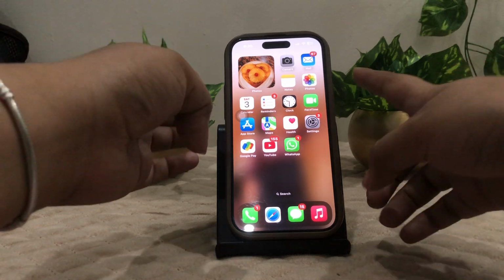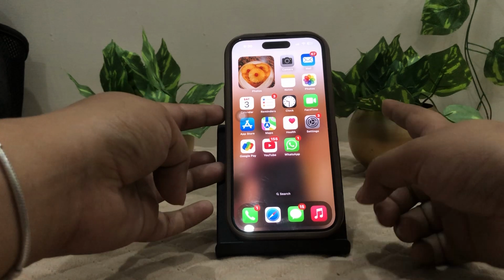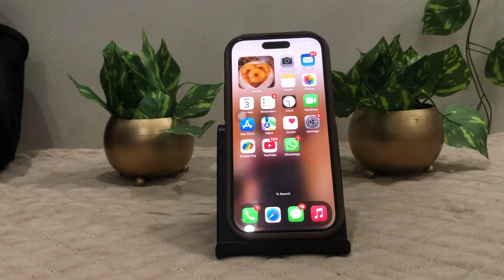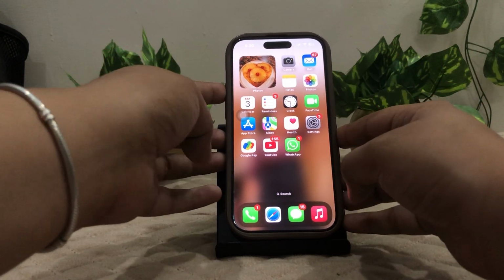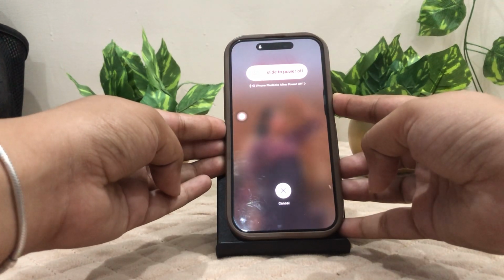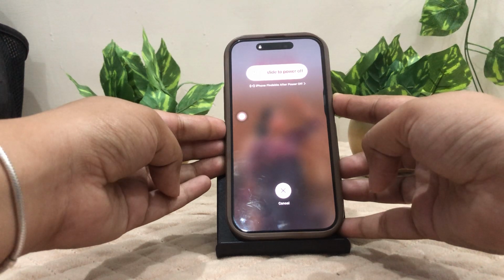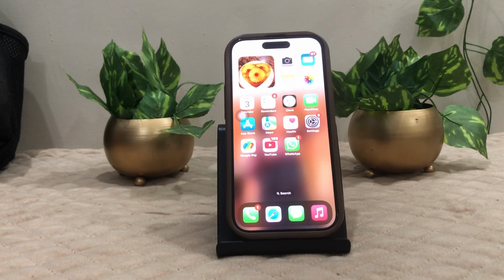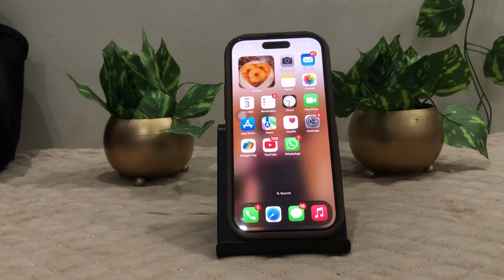How To Fix iPhone Stuck On Home Critical Alerts (How To Get Rid Of Critical Alert On iPhone)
Hi everyone!!
This video is basically about “How to Fix iPhone Stuck on Home Critical Alerts (how to get rid of critical alert on iphone)”. This is a full detailed video about this topic. If you are facing any problem related to this then this video is very informative for you.

00:30 - Give a force restart to your iPhone